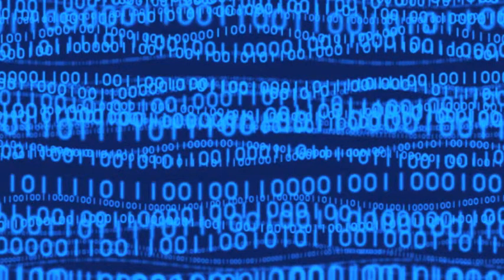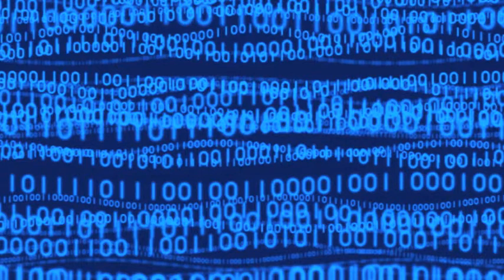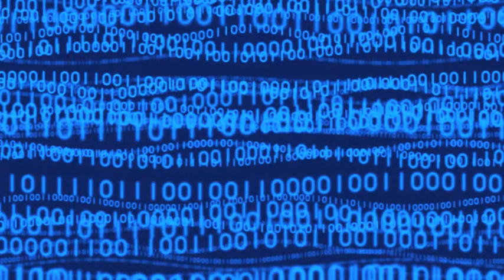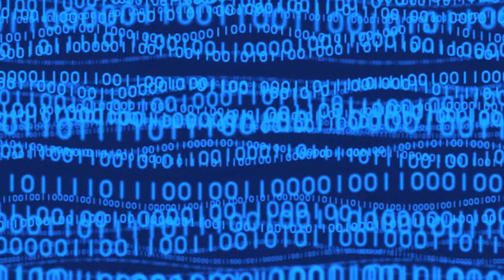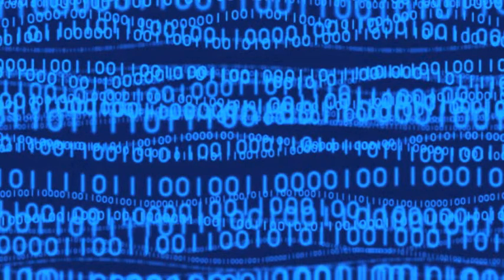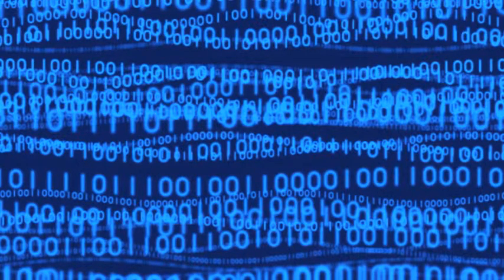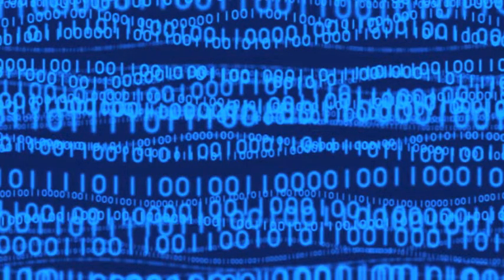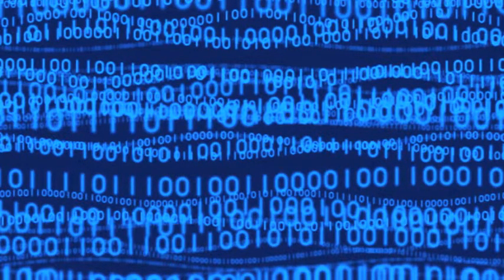"Binary DNA" Creepypasta